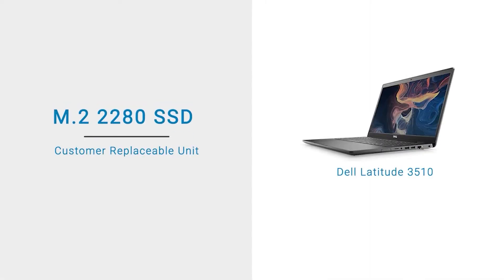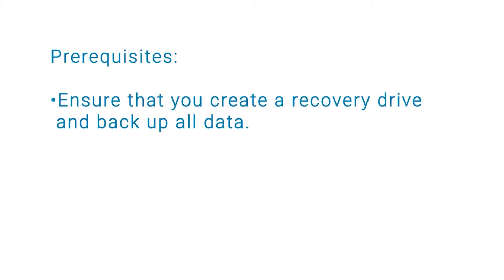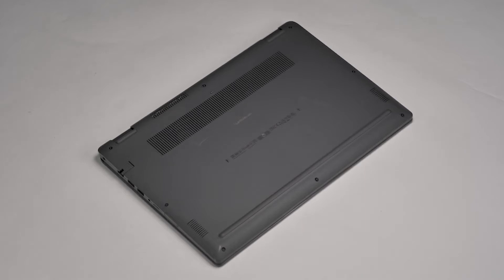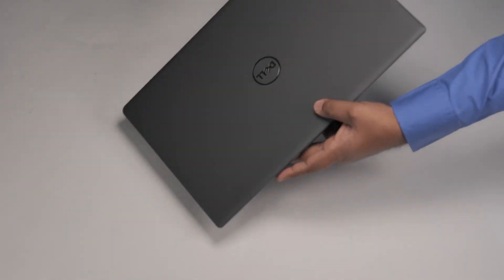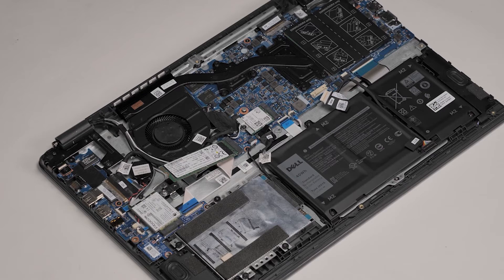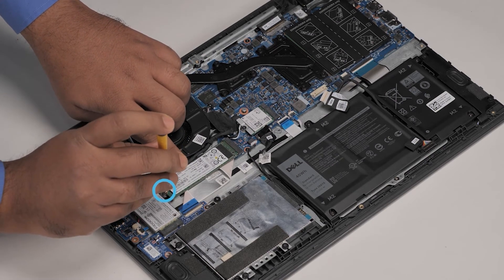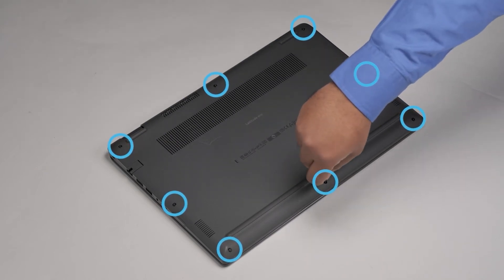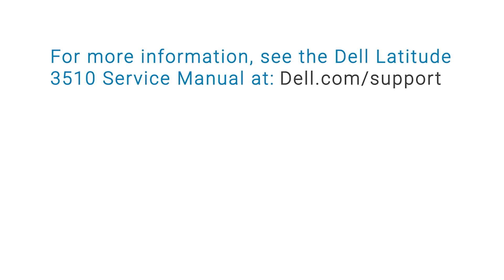How to replace the M.2 2280 (Solid State Drive - SSD) in your Latitude 3510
How to replace the M.2 2280 (Solid State Drive - SSD) in your Latitude 3510. In this video, we will demonstrate how to replace the M.2 2280 (Solid State Drive - SSD) in your Dell Latitude 3510.